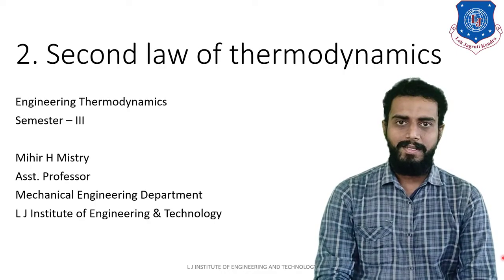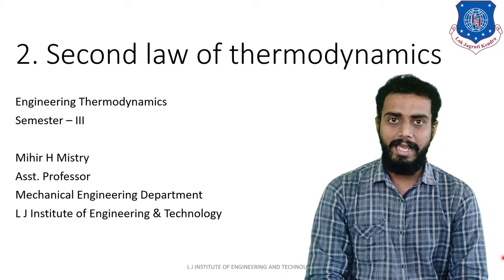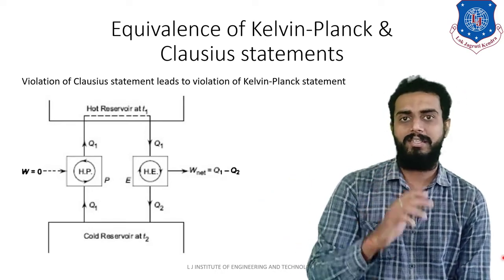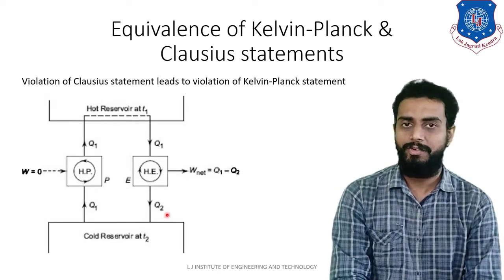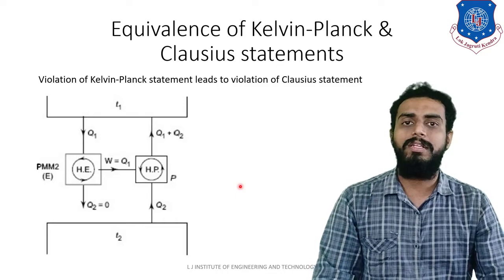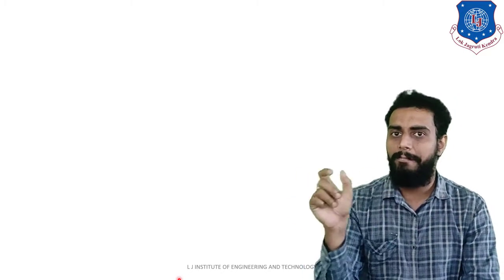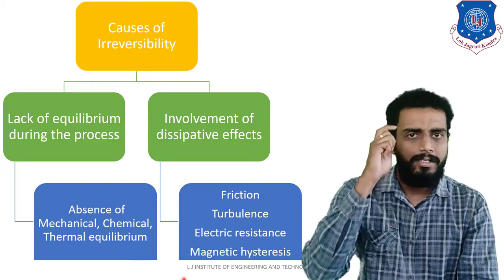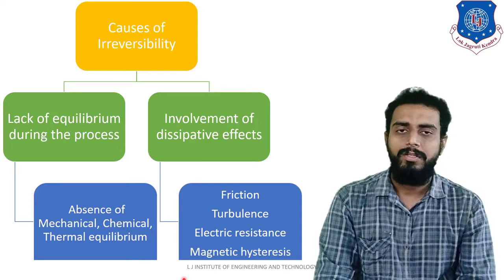L 14 Equivalence of Clausius and Kelvin Planck Statement | Engineering Thermodynamics | Mechanical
Topic Name: Equivalence of Clausius and Kelvin Planck statement